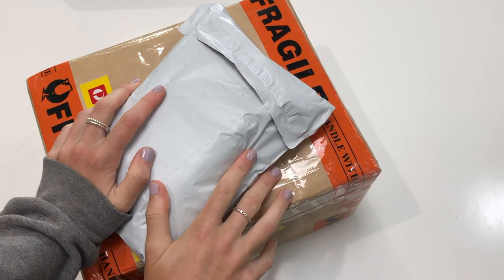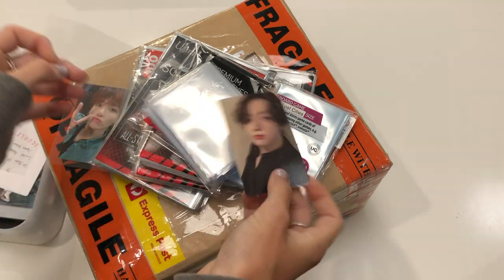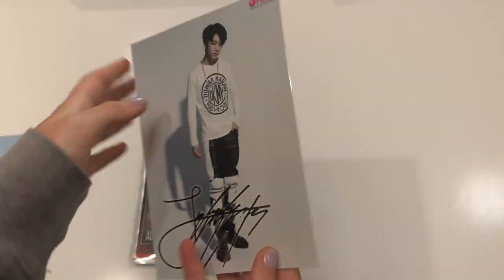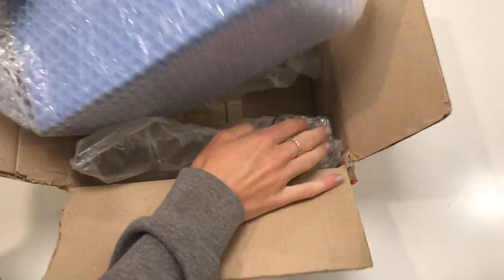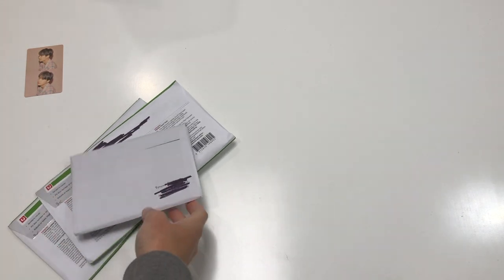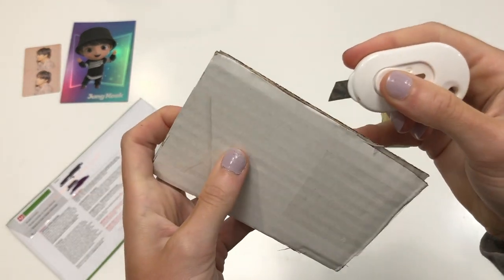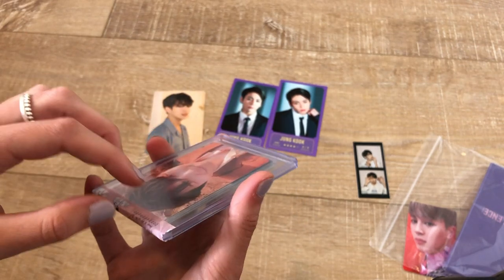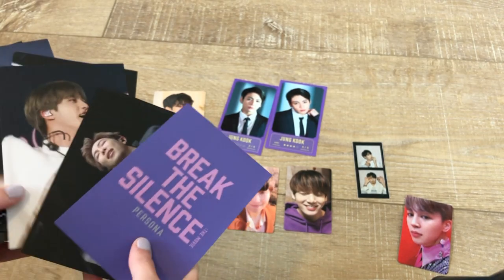💌 BTS Mail Nov 2020 💌 ~ very chatty 😂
This has a lot of talking 😂 sorry 👉👈

Purchases:
Ultra Pro 9 Pocket Sleeves

Ultra Pro 8 Pocket (Tour PC) Sleeves

Ultra Pro 4x6 Sleeves

Ultra Pro 5x7 Sleeves

Andy Jack UK Pockets

BCW 3 Pocket